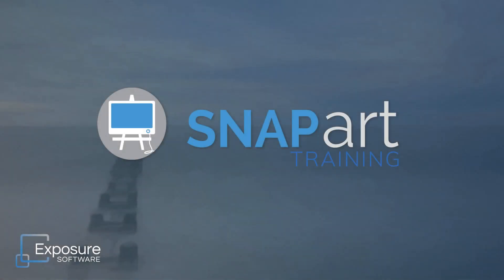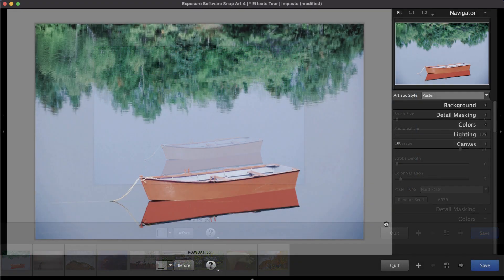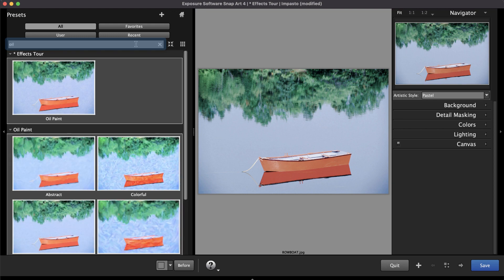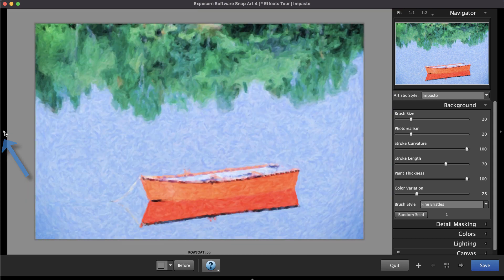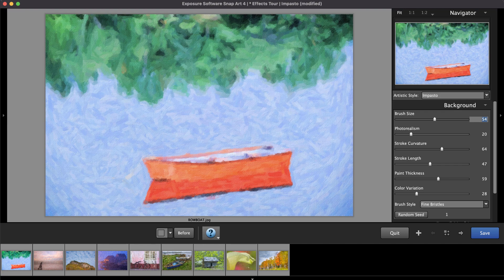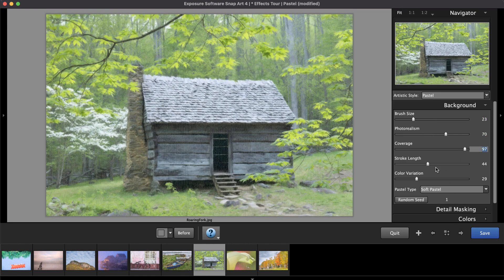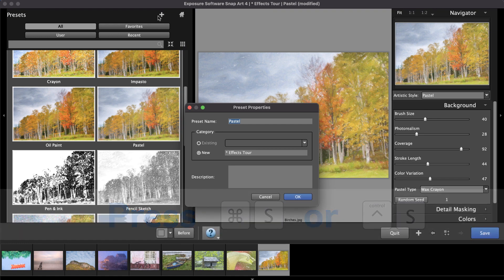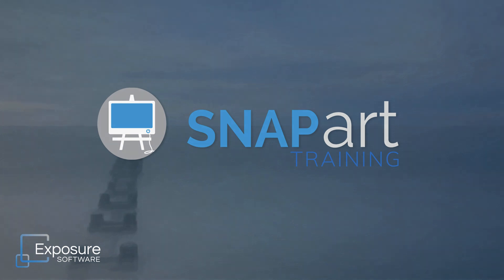Snap Art 4 - Getting Started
This video shows you how to get started transforming your photos into works of art with Snap Art. You’ll see the end-to-end workflow, including how to open images, choose effects, and make customizations. We also show you how you can apply the looks you create to images and save custom looks for future use.